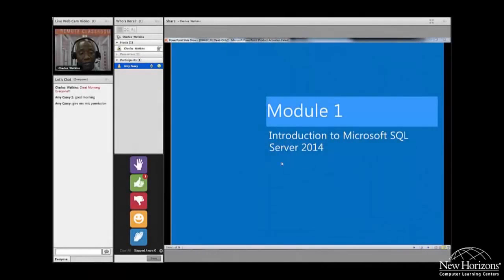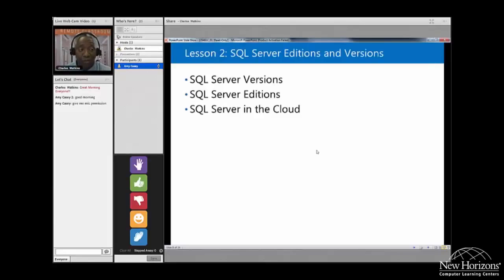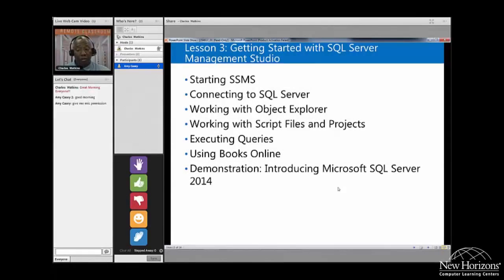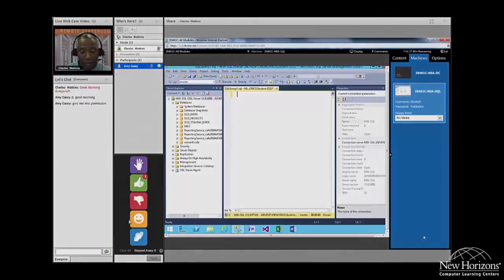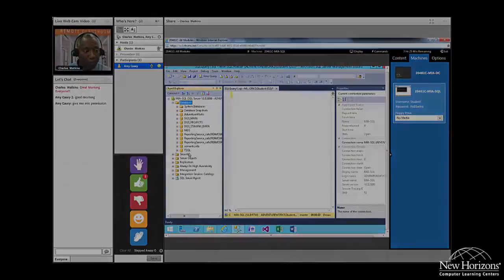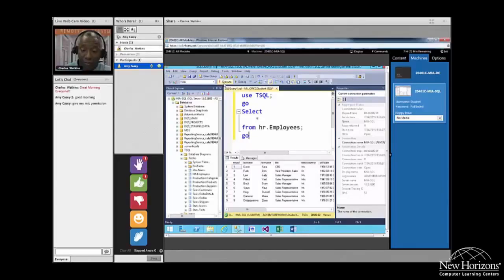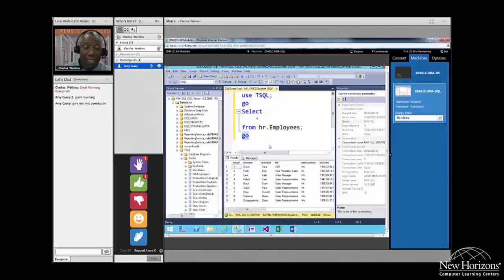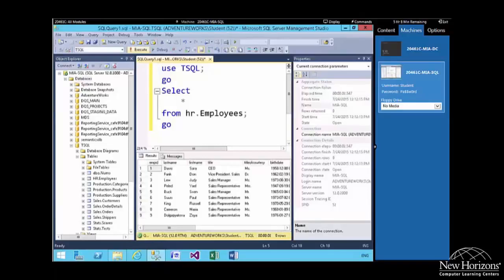New Horizons Online Live OLL - Live Class & Classroom Preview